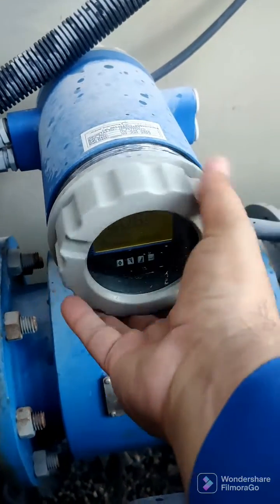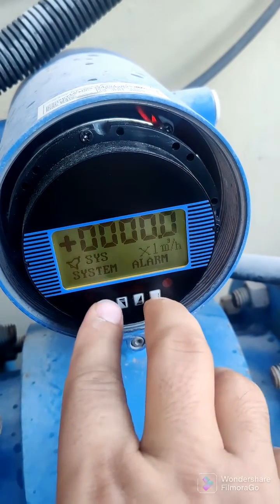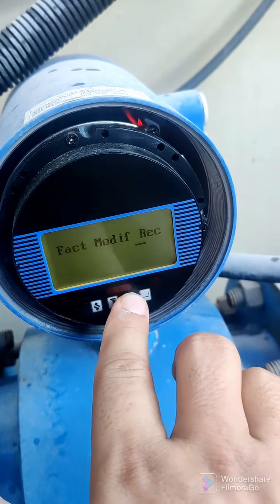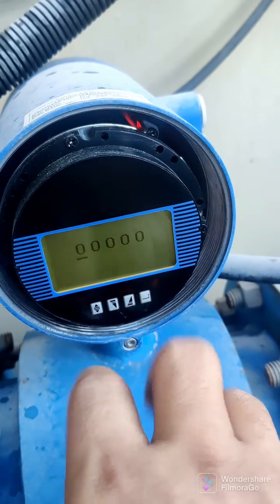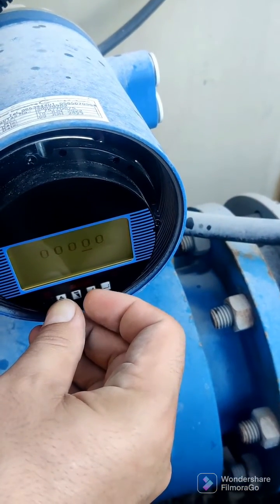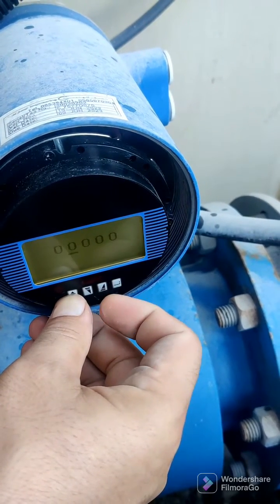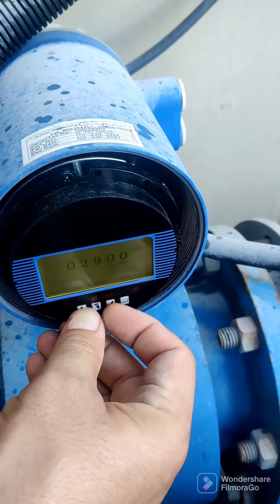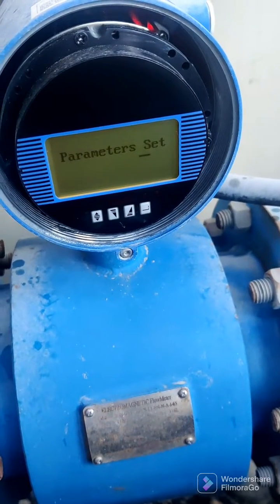AK Electromagnetic Flowmeter Setting Overview Short.